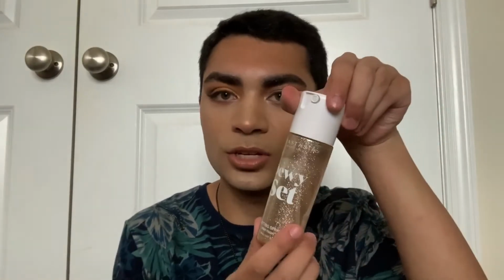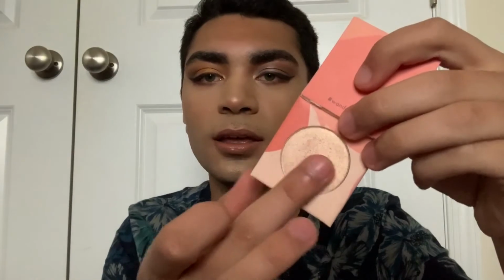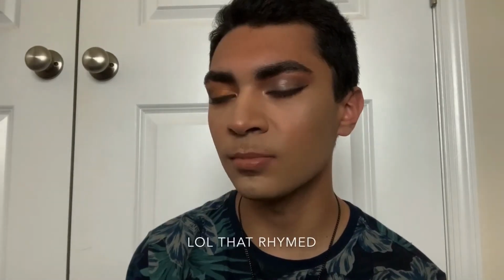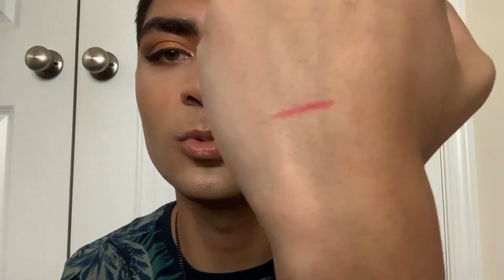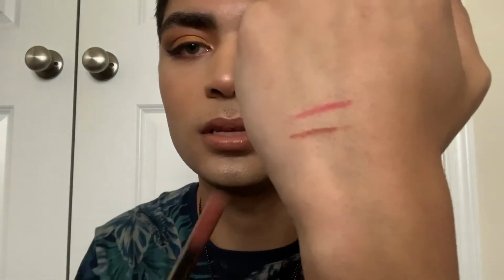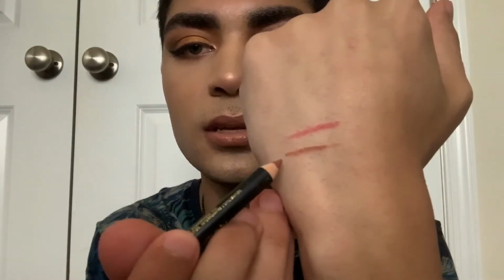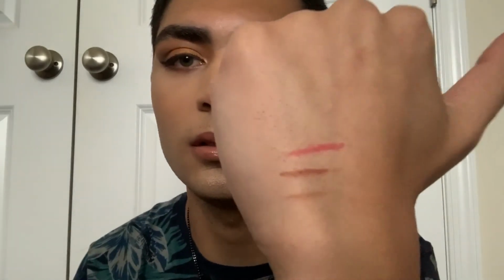February Favs 2020!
I apologize if this video is a little like boring... i guess you could say. i was tired from the night before traveling from florida to my house so yea. I also apologize if this video is all over the place and I lack some sort of energy. Hopefully in the near future that doesn’t happen!

Makeup Im Wearing:
Maybelline Master Studio Blur + Pore Minimize Primer
on my right: fenty beauty soft matte foundation in shade “260”
On my left: maybelline superstay full coverage foundation in shade “310 Sun Beige”
Benefit Boing Concealer in shade “4”
Makeup Revolution “Translucent” loose setting powder
Makeup Revolution Bake and Blot pressed “Translucent” powder
Kylie Cosmetics bronzer “toasty”
Kylie Cosmetics blush “Baddie on the Block”
Jeffree Star Skin Frost “Sarcophagus”
On my right: Anastasia Beverly hills x Carli Bybel palette
On my left: Morphe 25A Copper Spice palette
Colourpop Bff Lip liner “BFF 2”
Too Faced Liquid lipstick “Cool Girl”
Morphe lip gloss “Freebird”